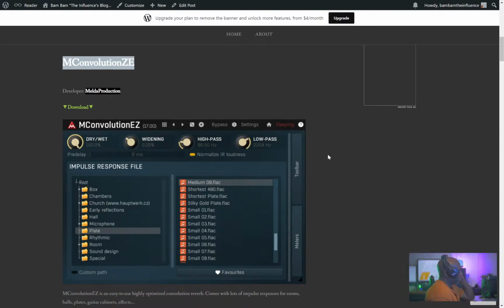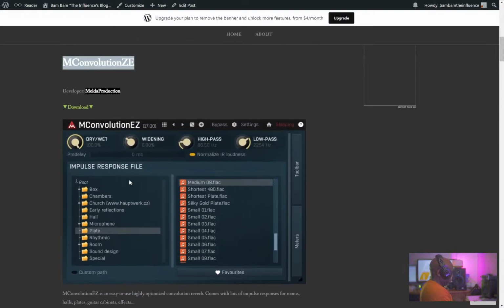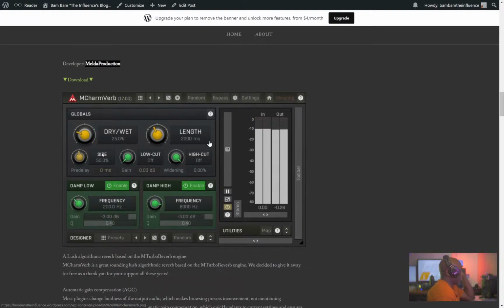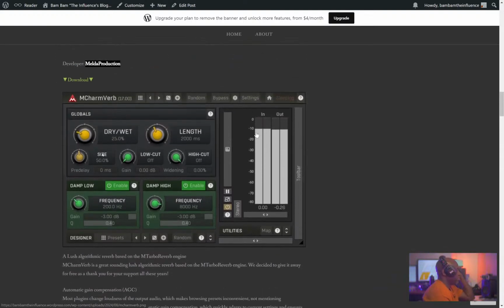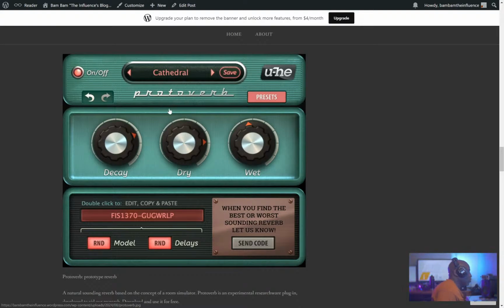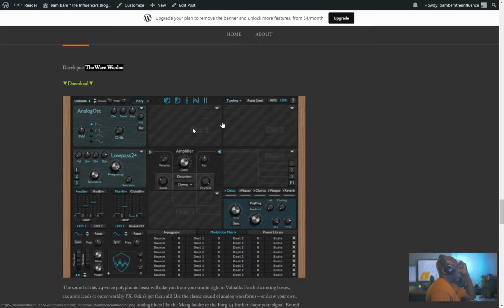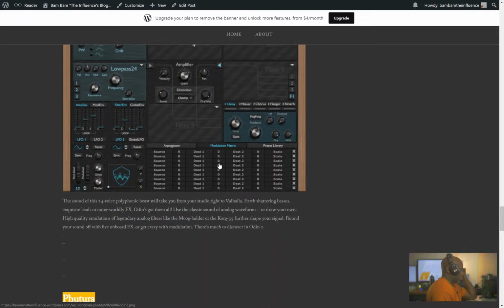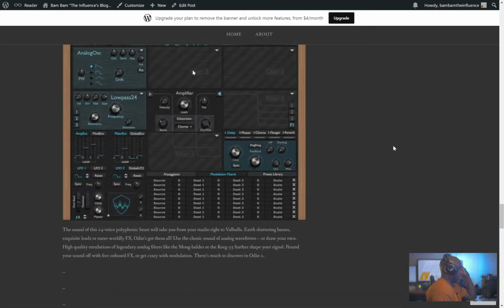Free VST & App│Aug6-2024 "Live"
"Live"

Bam's Links